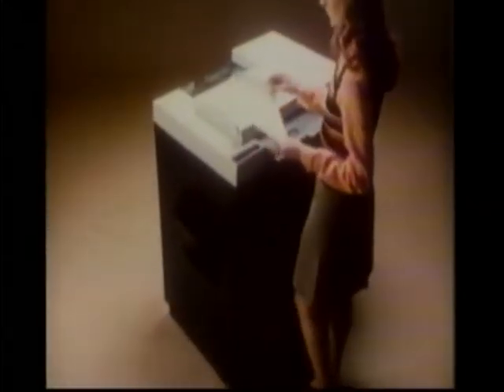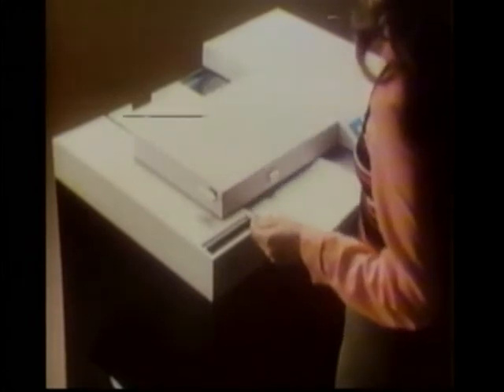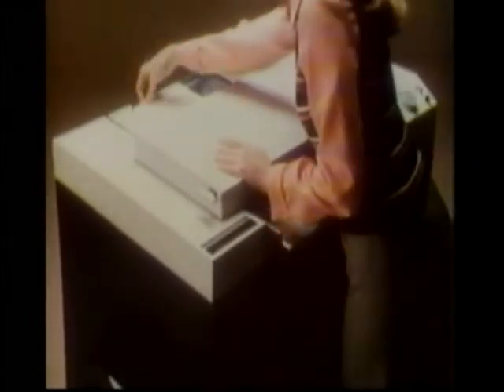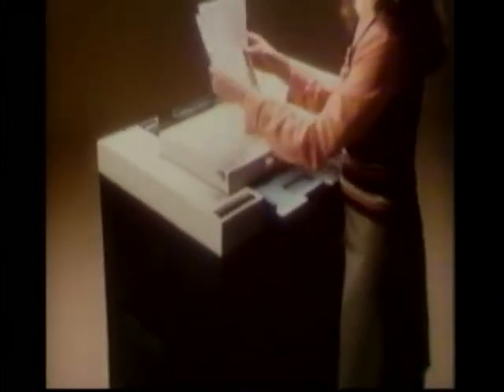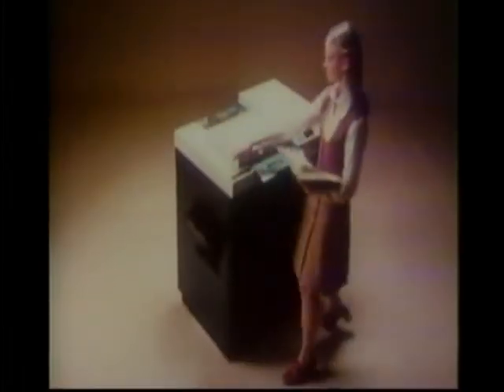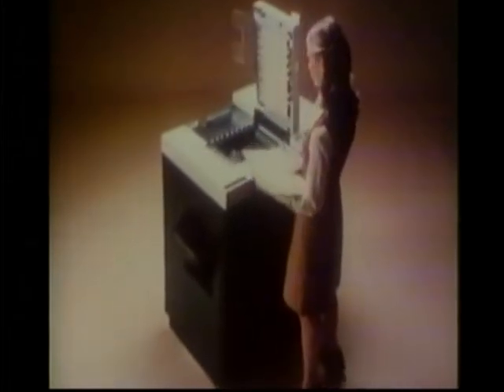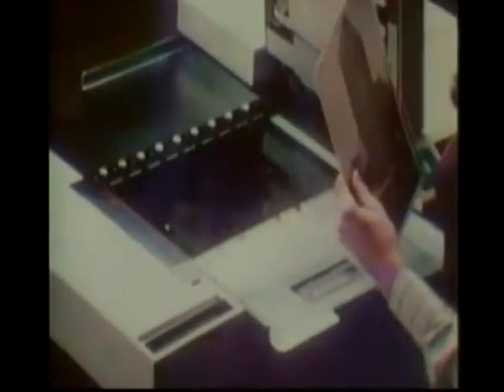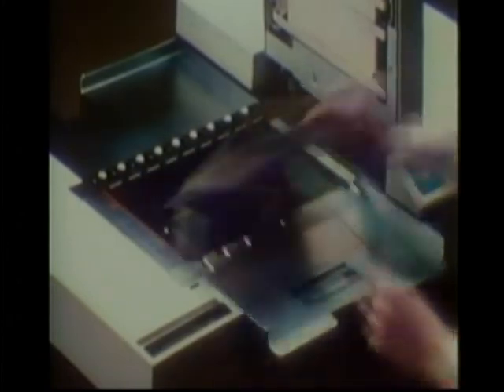IBM Copiers Commercials- 1972